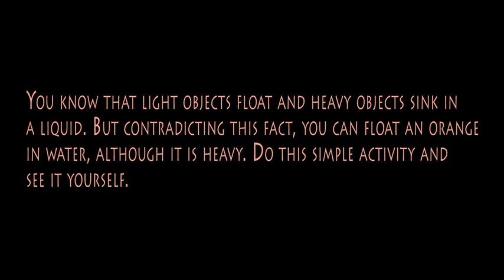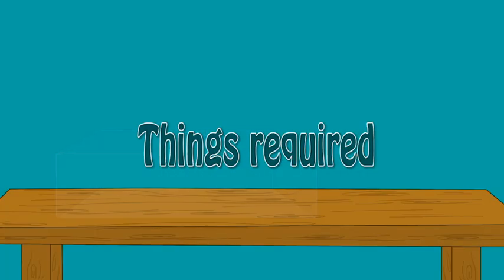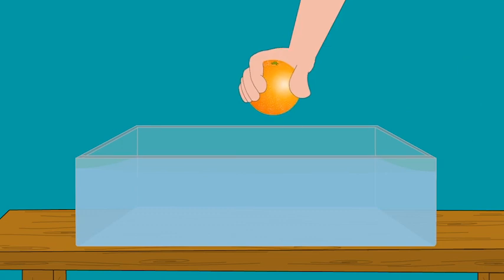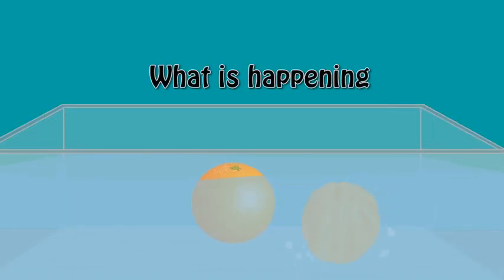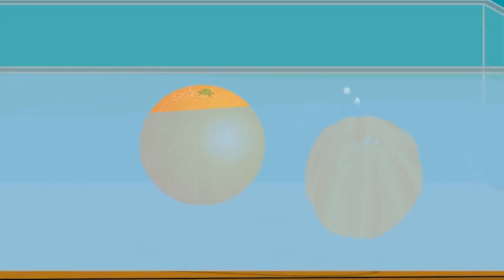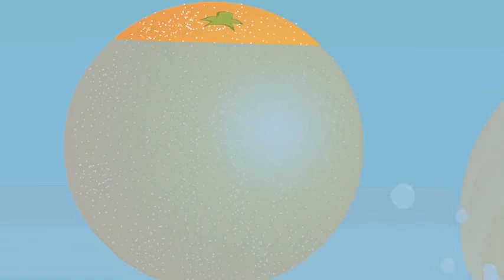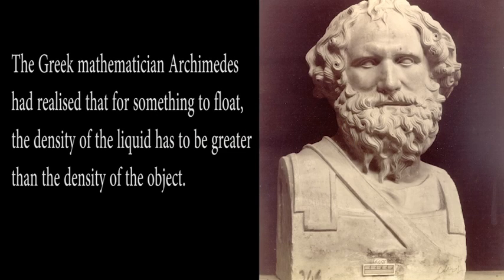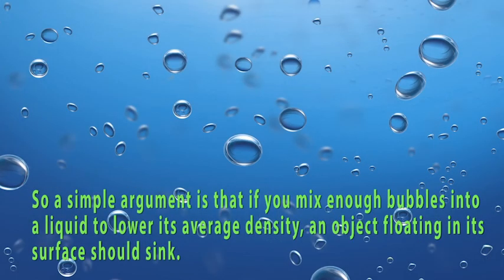Does an Orange Sink or Float? - Science Experiments for Kids!!!